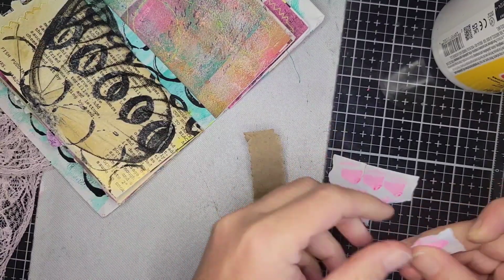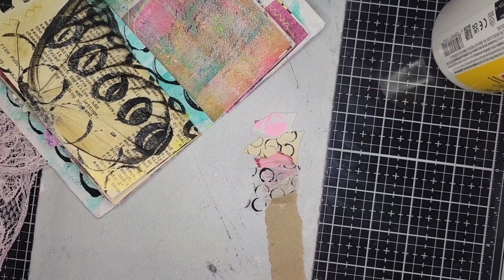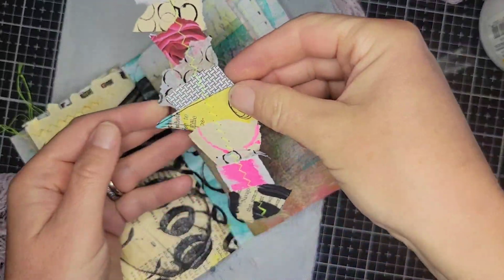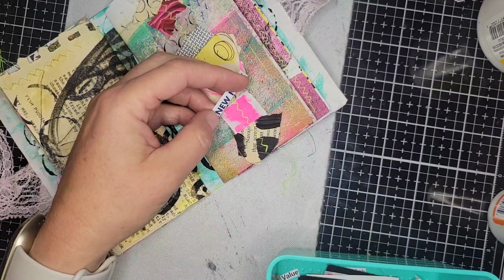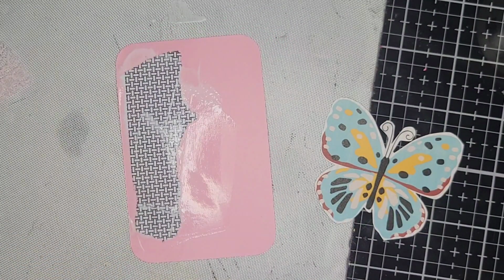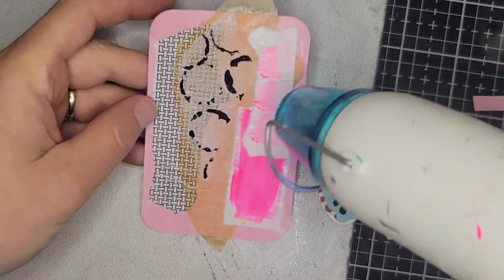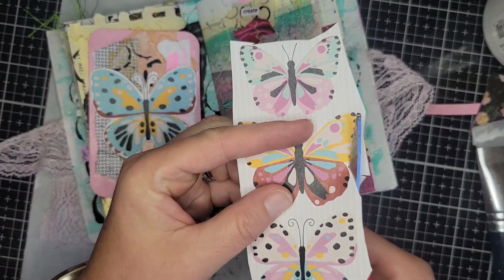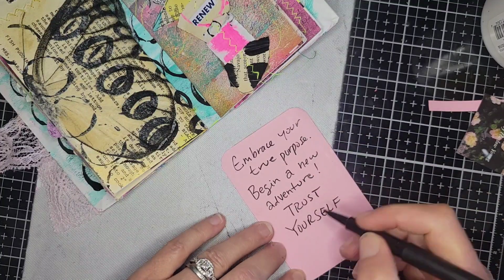MIXED MEDIA ART JOURNAL PAGE USING A SCRAP STRIP BELLY BAND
Hi! 👋

Sierra here from ‎@ArtandAffirmationsbySierra  !!! ❤️

In this art journal page, I use scraps to make a "Scrap Strip" to use as a belly band! And also male a tag to tuck inside! Super fun, easy way to use up those scrap pieces of collage papers! Ofcourse, added some journaling on the tag! I hope you find some inspiration for your own journal adventures!

Happy Creating!!

SIERRA ❤️